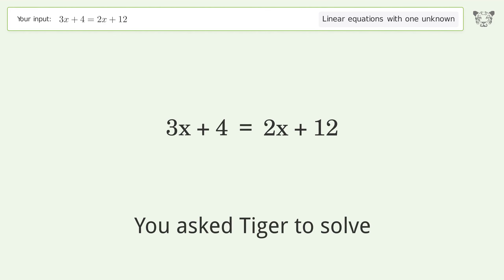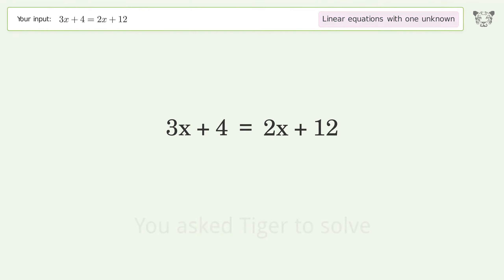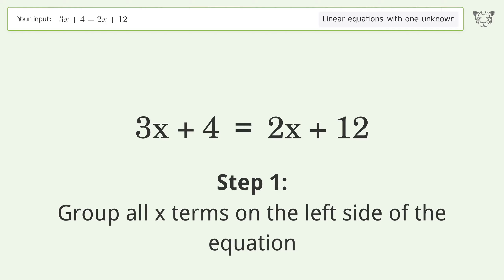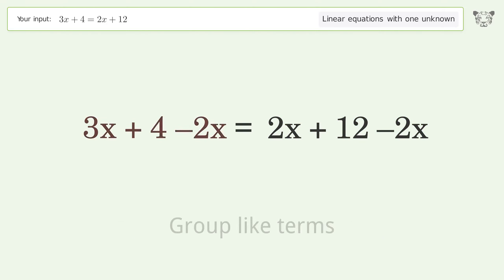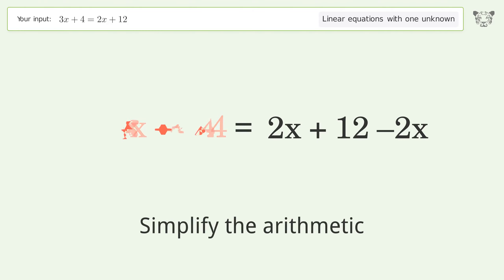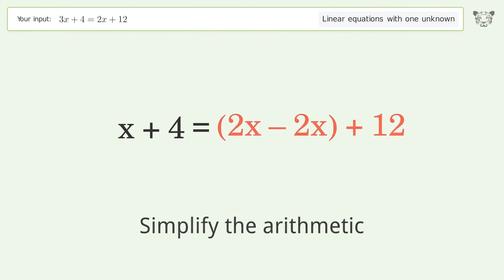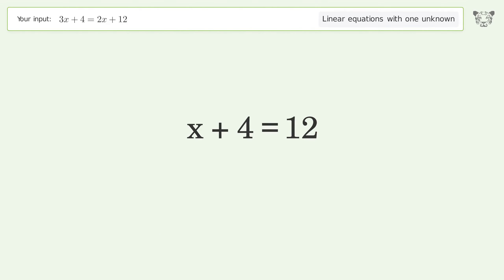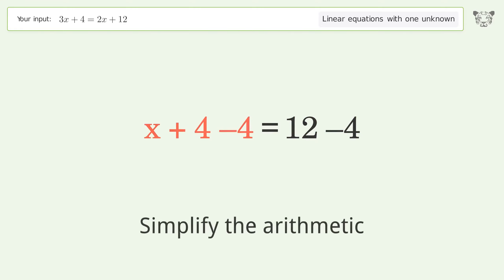Solve 3x+4=2x+12: Linear Equation Video Solution | Tiger Algebra